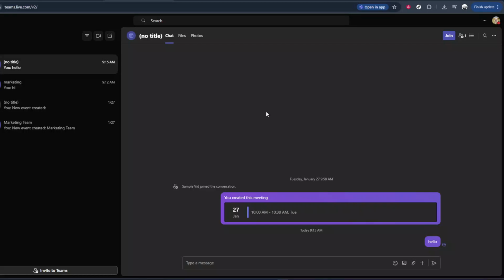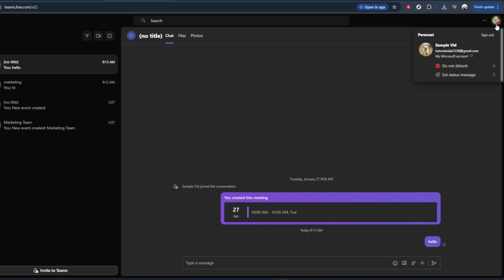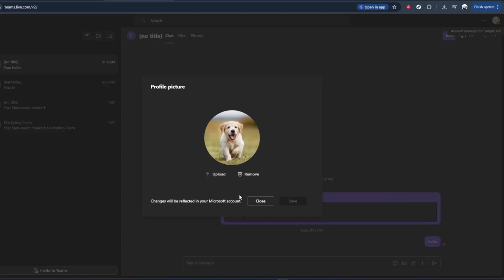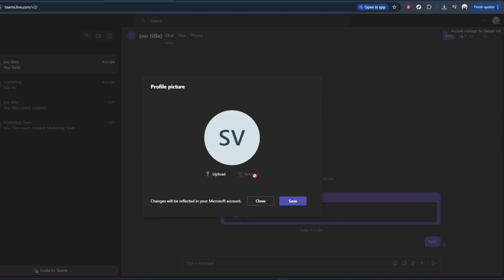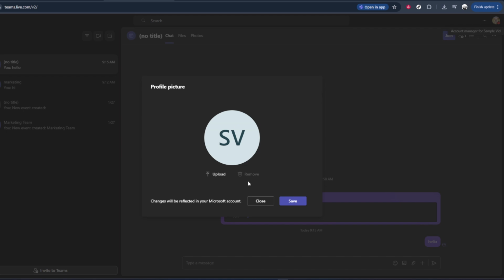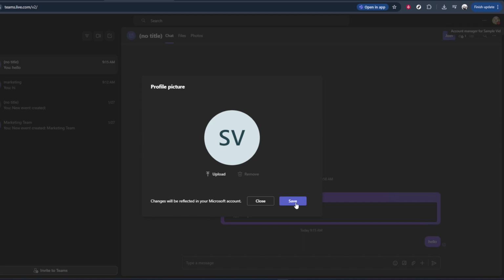How to Remove Profile Picture from Microsoft Teams | Quick and Easy Guide 2026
In this video, you’ll learn how to remove your profile picture in Microsoft Teams so you can manage your account and privacy settings easily.